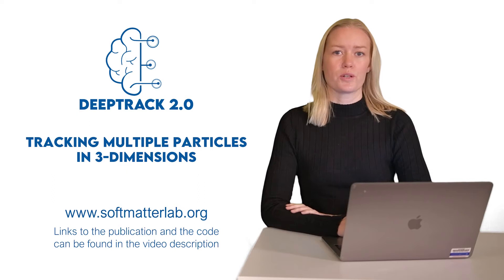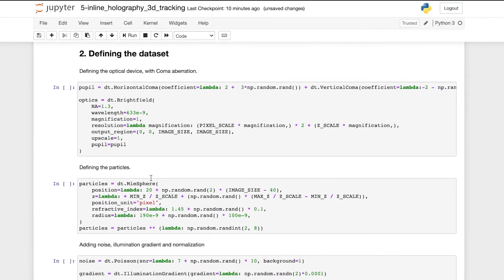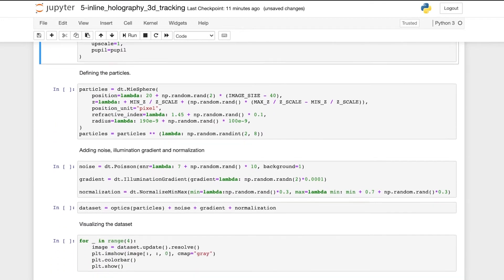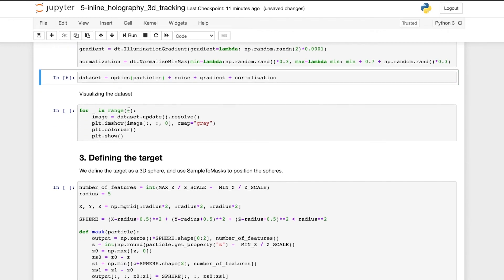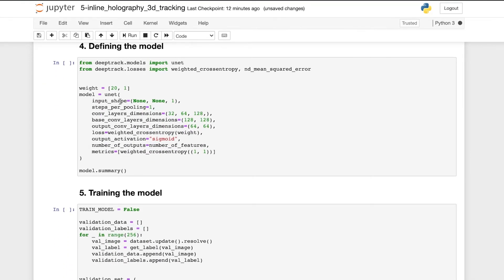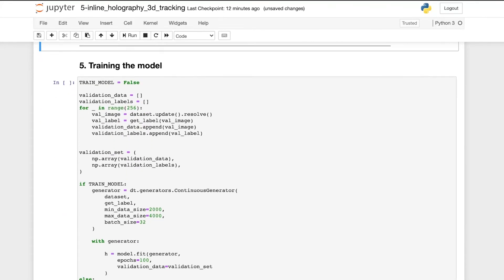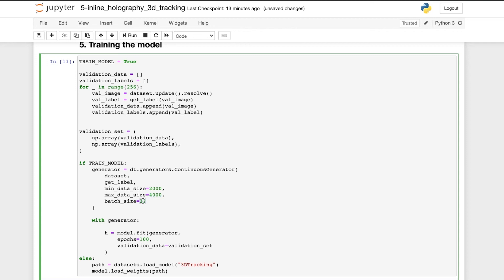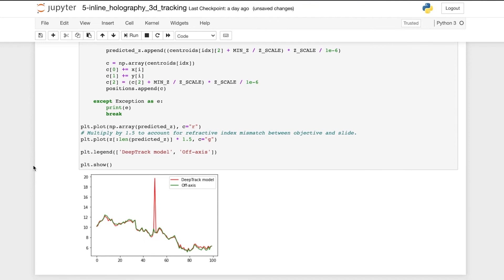Multiple particle tracking in three dimensions with deep neural networks: DeepTrack 2.0 Tutorial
This is a tutorial video demonstrating the application of DeepTrack 2.0 to localize multiple particles in 3D. In this video, we show how to use DeepTrack 2.0 to load and augment data, as well as to train a deep neural network (U-net) that successfully localizes multiple particles in 3D.

DeepTrack 2.0 is a Python-based software package that provides tools for designing simulated data, training neural networks for a very wide range of applications from cell detection to tracking microscopic particles, from image segmentation to 3d tracking.

Stand-alone application with graphical user interface (GUI) for DeepTrack 2.0 Software